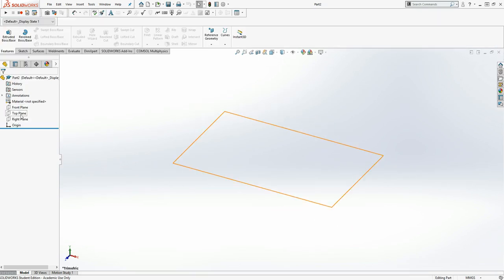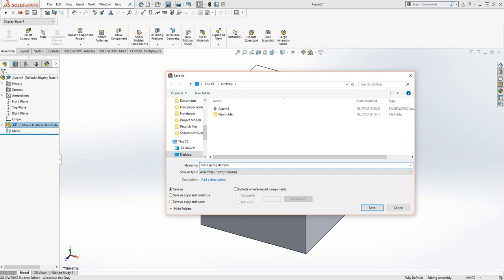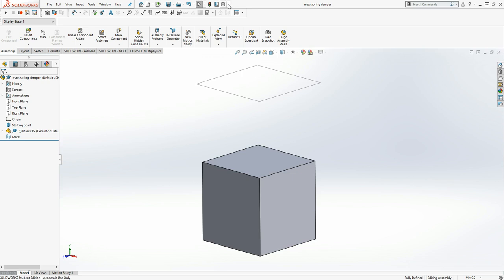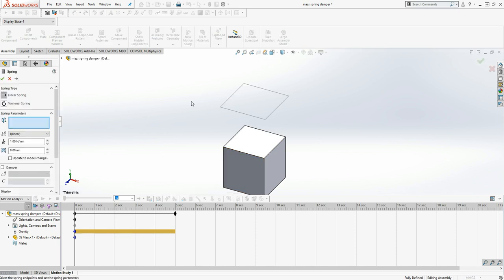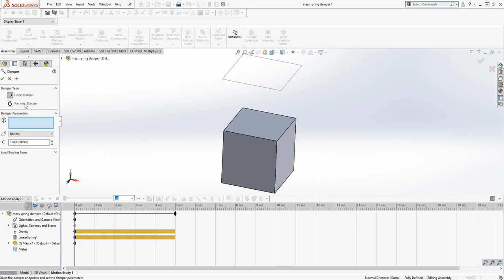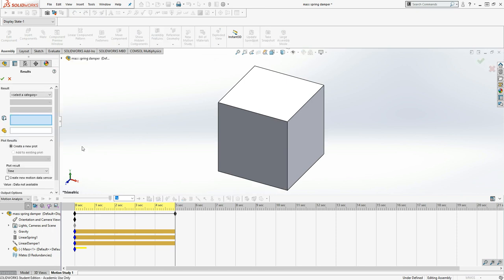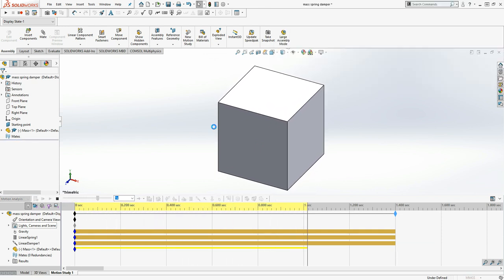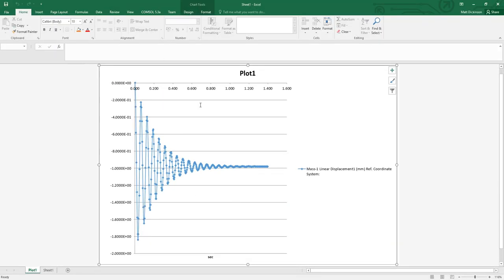Mass Spring Damper Solidworks